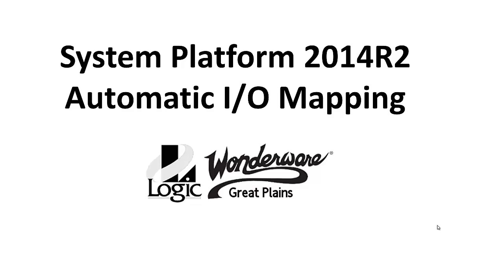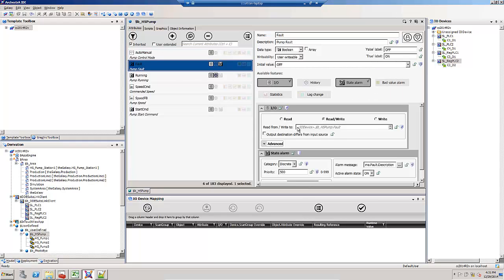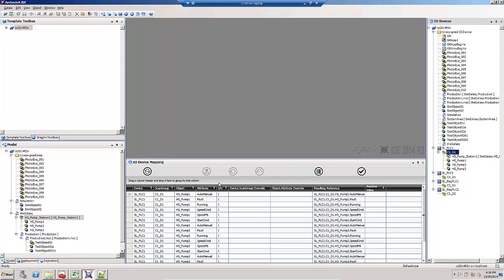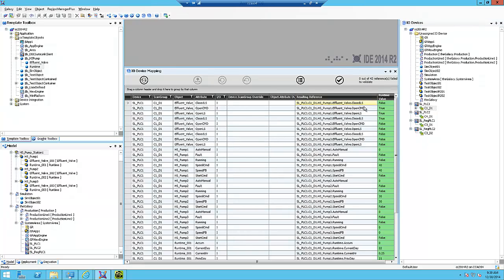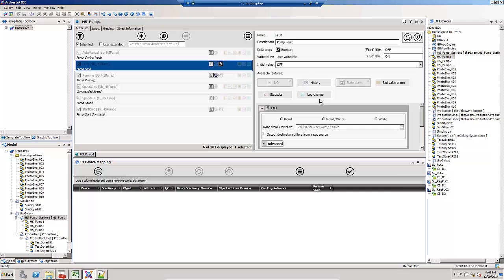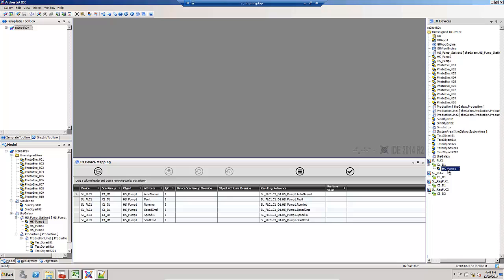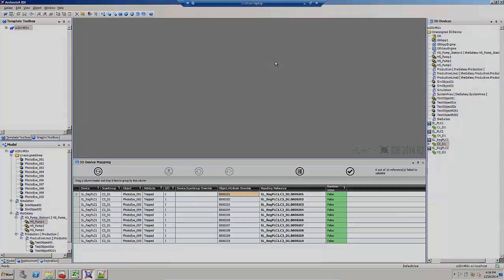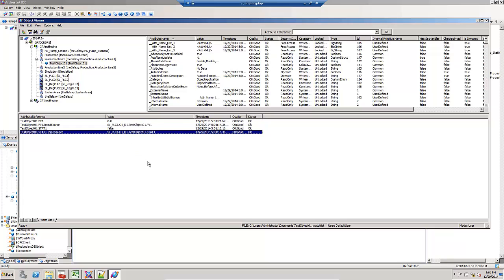System Platform 2014R2 IO Mapping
Watch and learn about the new automatic IO mapping features of System Platform 2014R2.